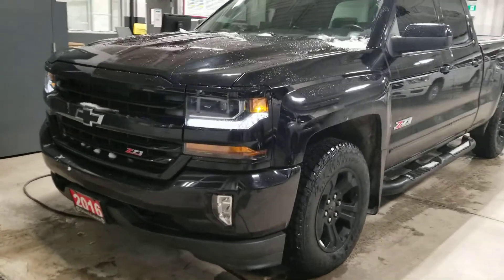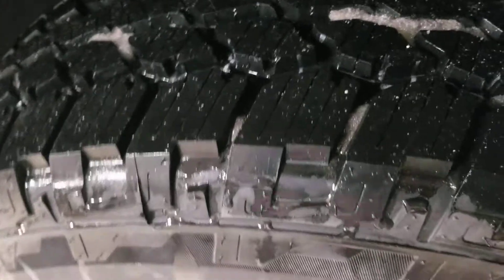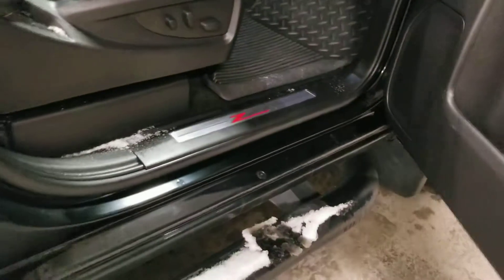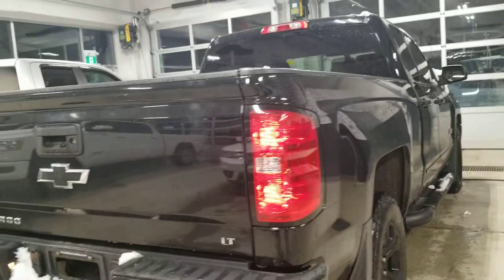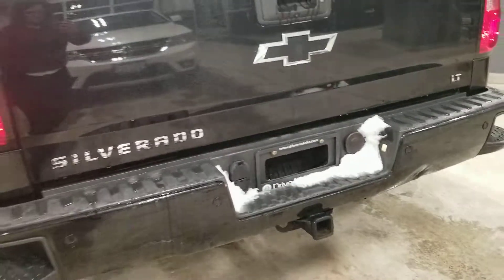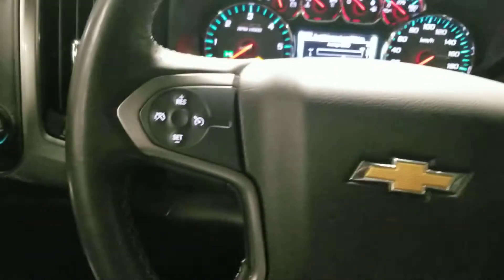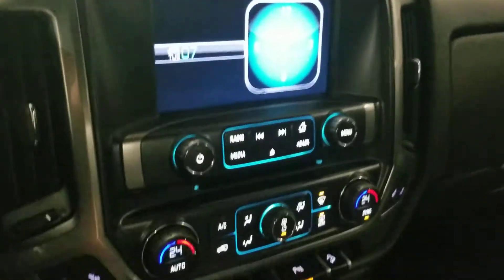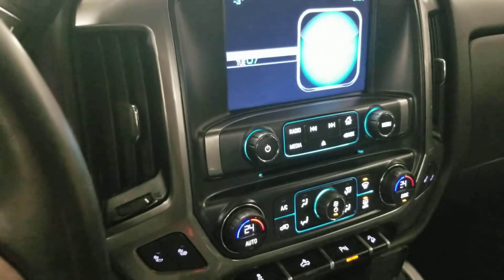2016 Chevy Silverado 1500 Z71